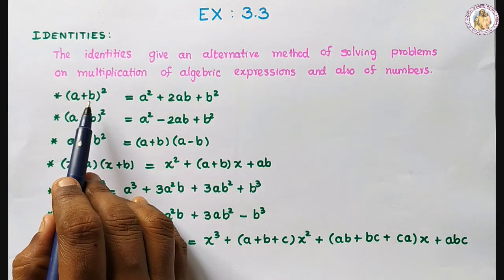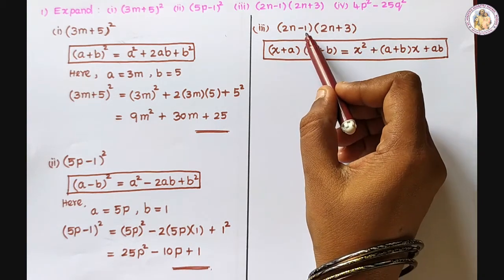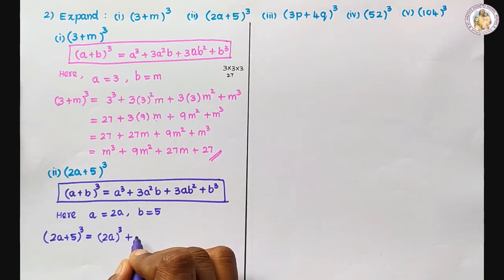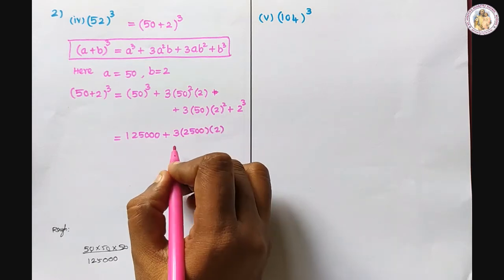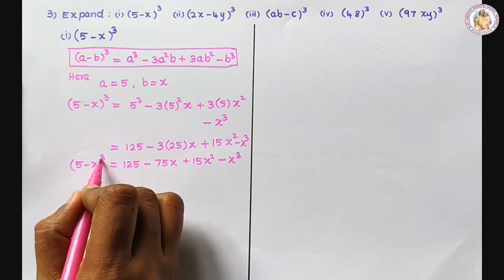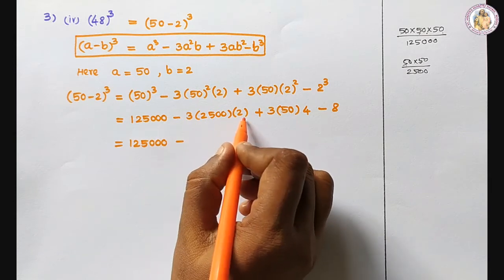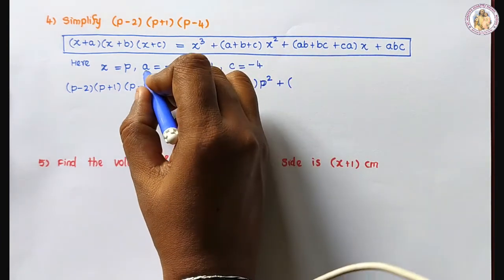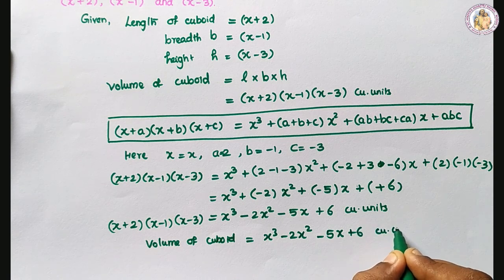MATHEMATICS STD 8 | ALGEBRA | CHAPTER - 3 | EXERCISE - 3.3